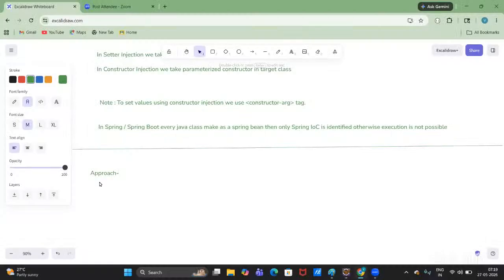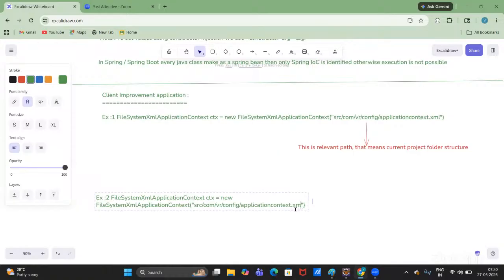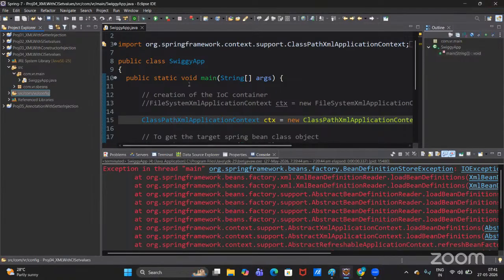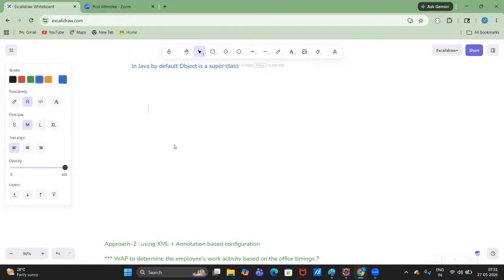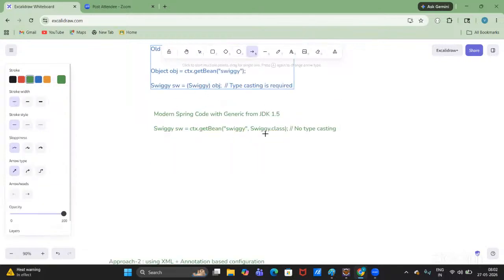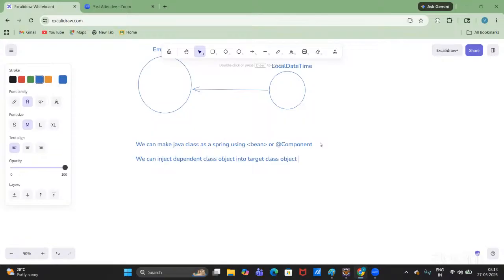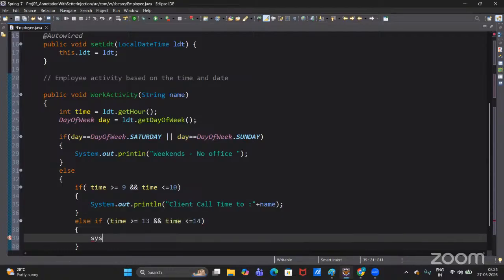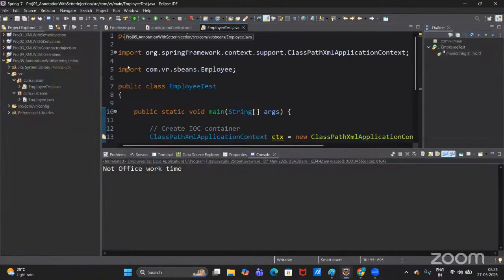SpringBoot with Micro Services